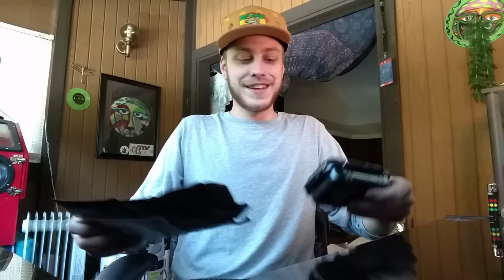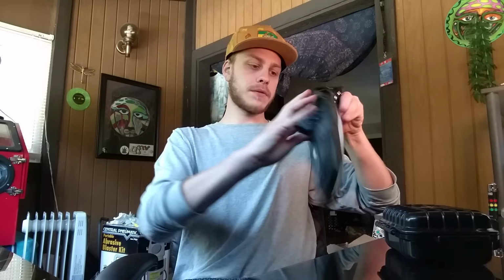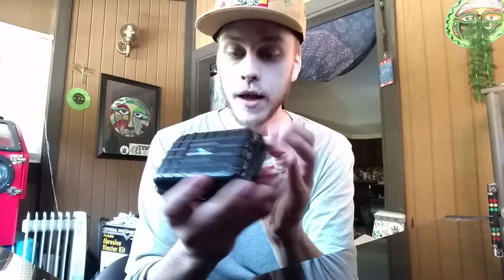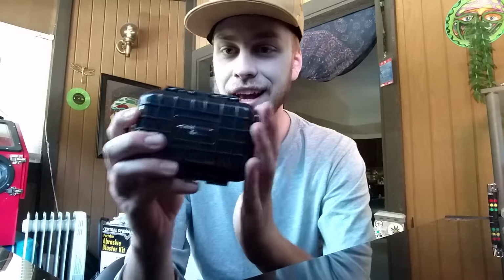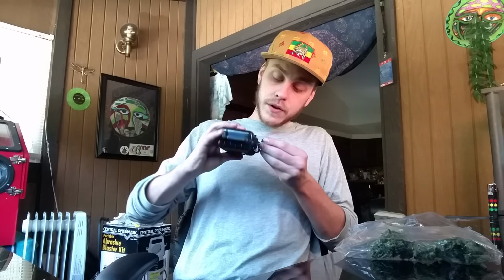CASEMATIX SMOKESAFE MINI UNBOXING